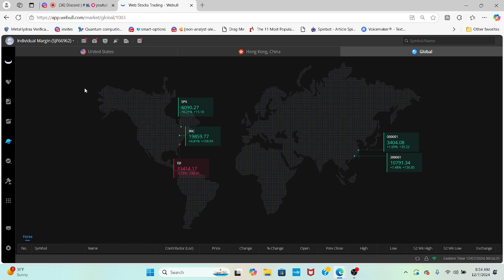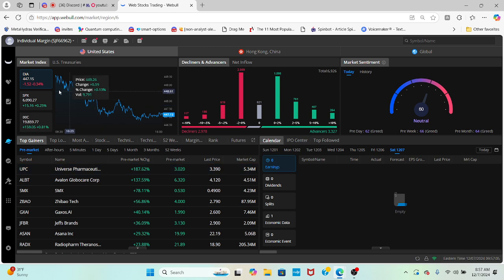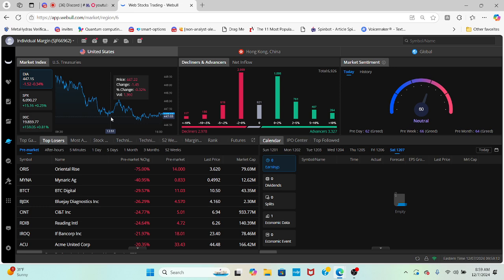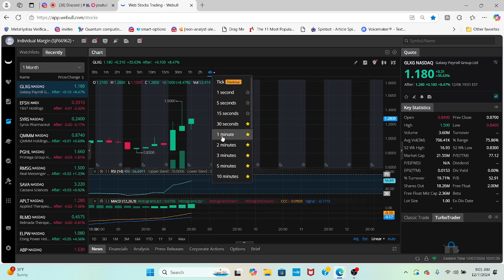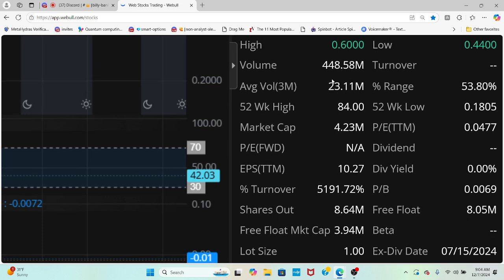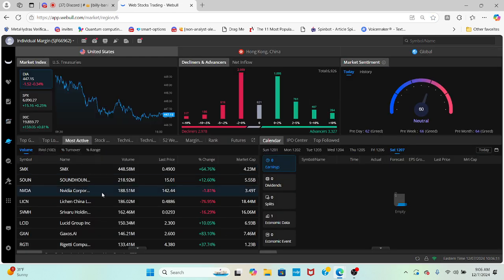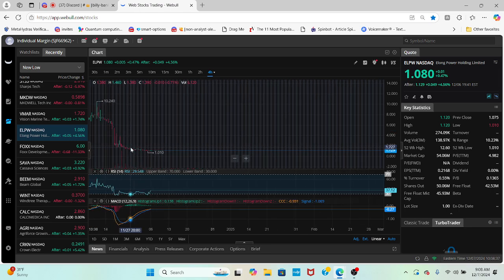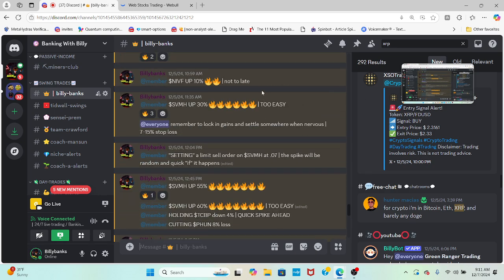Investing for Beginners | How To Trade and Invest On Webull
In this video we cover how to begin trading and investing for beginners.
explaining All the basics.

Whether you're aiming for financial freedom or just want to make your money work for you, this guide will help you get started! 💸